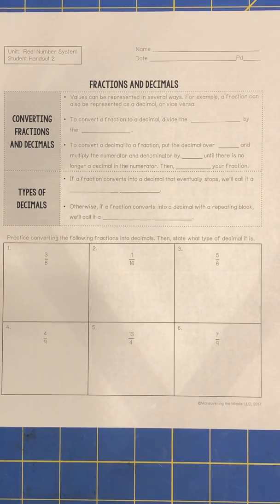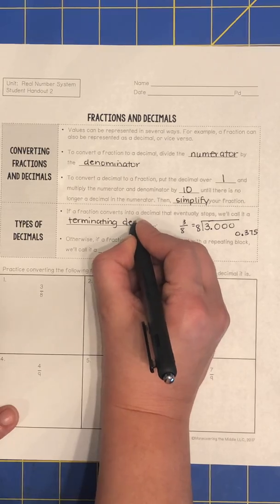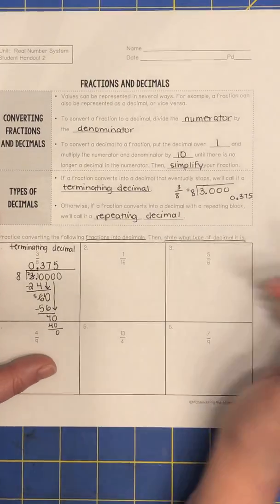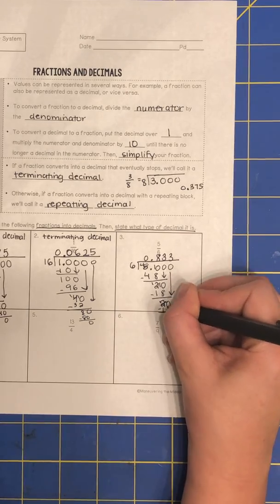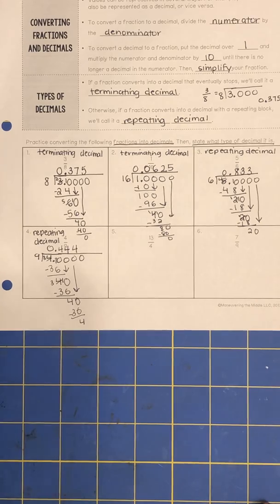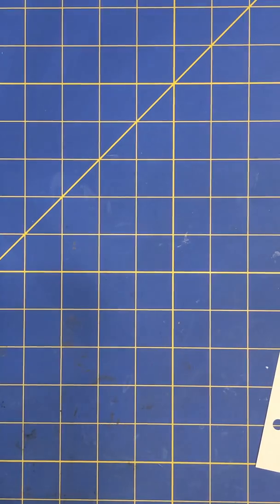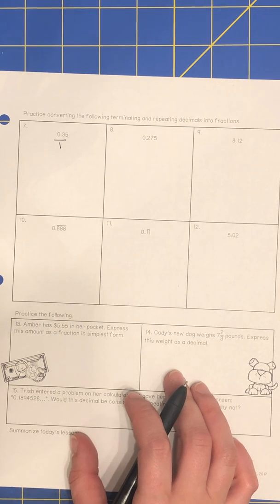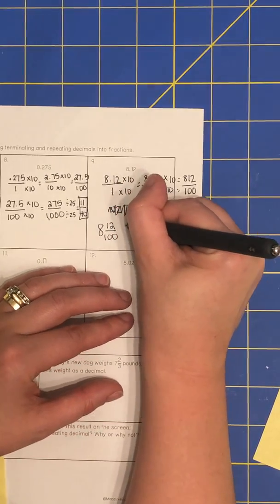Pre Algebra Fractions & Decimals